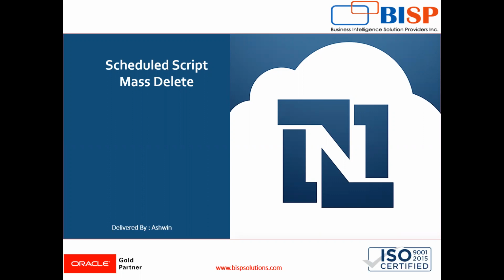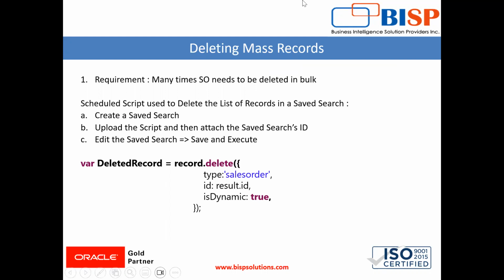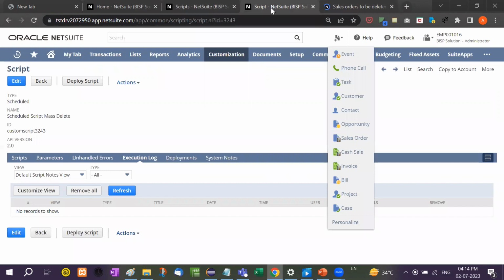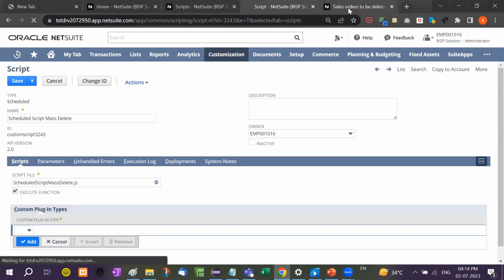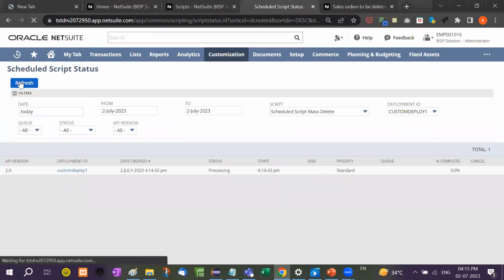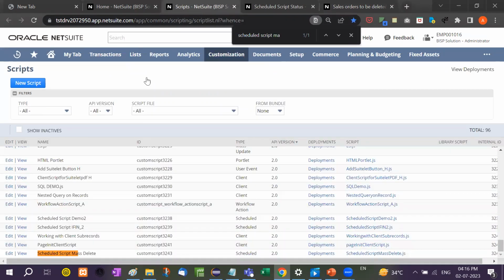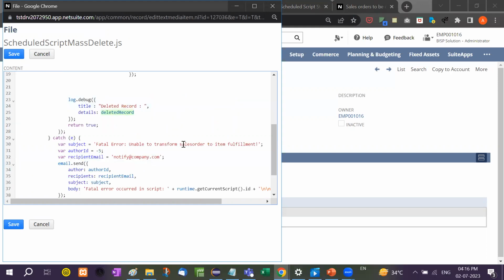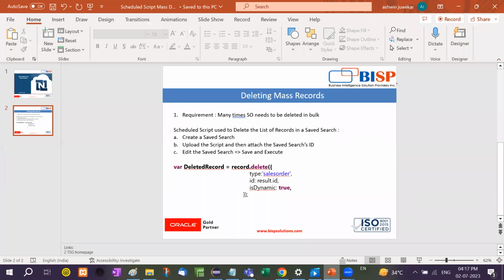NetSuite Schedule Script Mass Delete | NetSuite Suite Script for Mass Delete | NetSuite Project BISP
In this video tutorial, you will learn NetSuite Schedule Script Mass Delete | NetSuite Suite Script for Mass Delete | NetSuite Project BISP